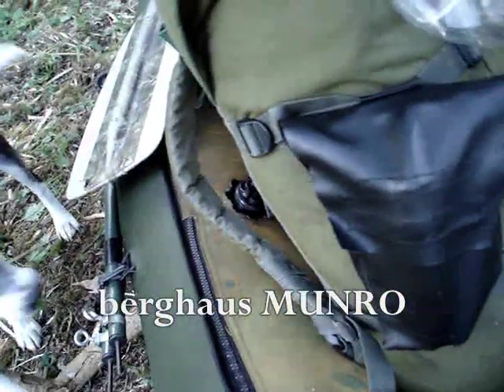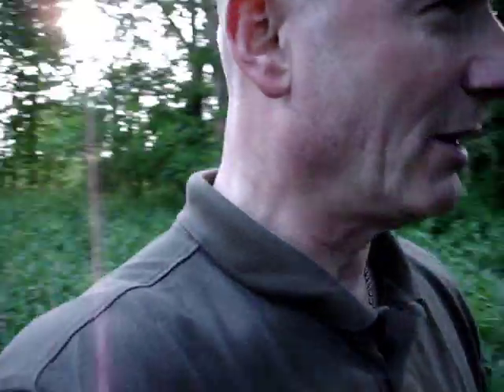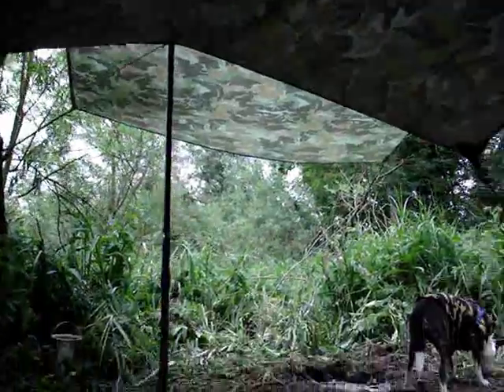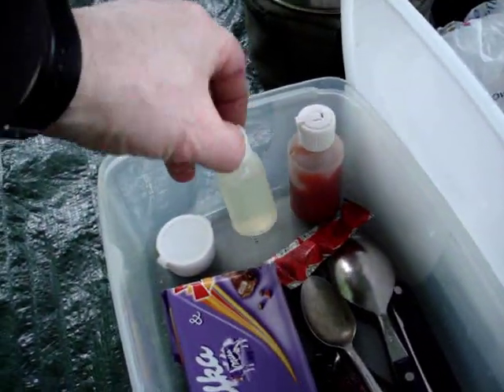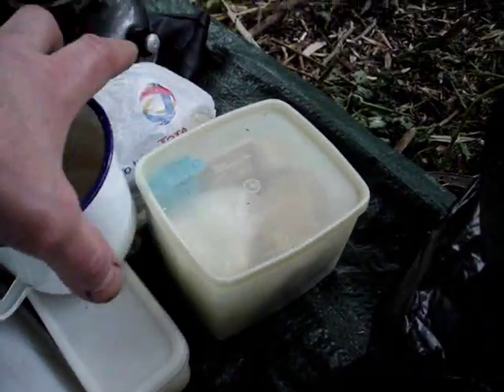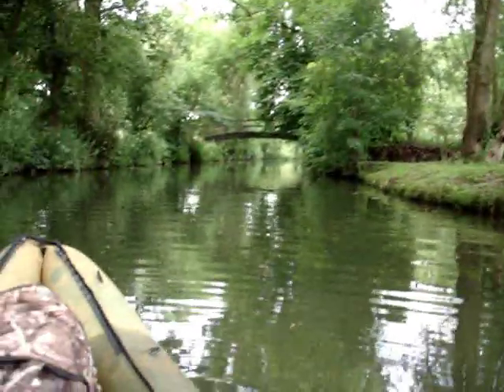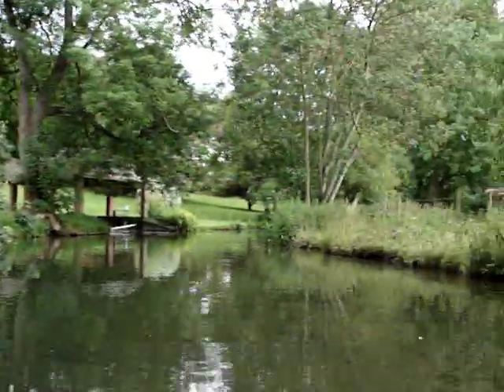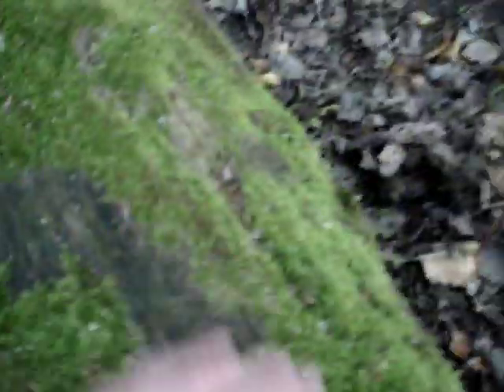WILD CAMP LONG WEEKEND. PART 1 of 2. Shelters, Cooking, Kit, Activities, Rivers Canoe Tour.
First half of wildcamp video on the River Thames. Set up of living space and fire shelters. Kit placement on canoe. Campfire and single burner stove cooking. Kit. Canoe explore tour on rivers, riverbank and island hopping.